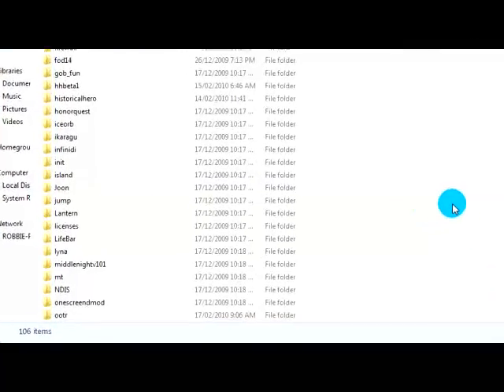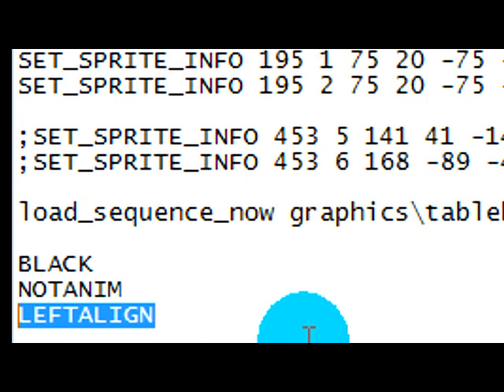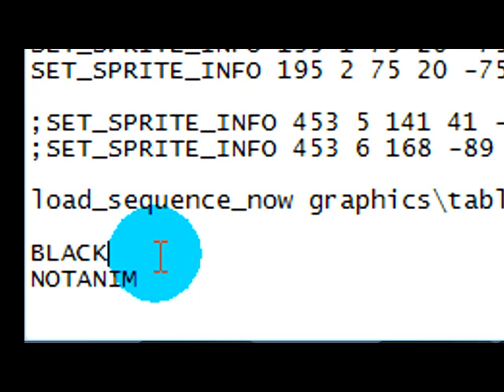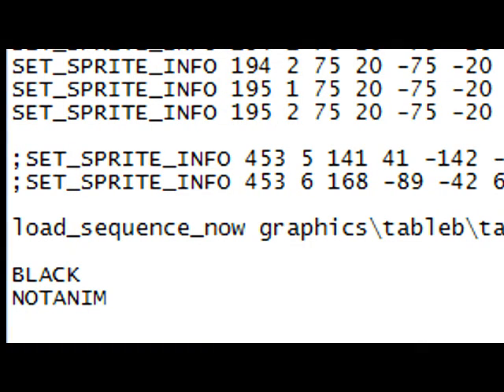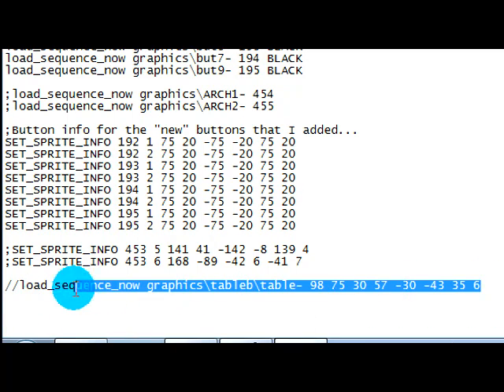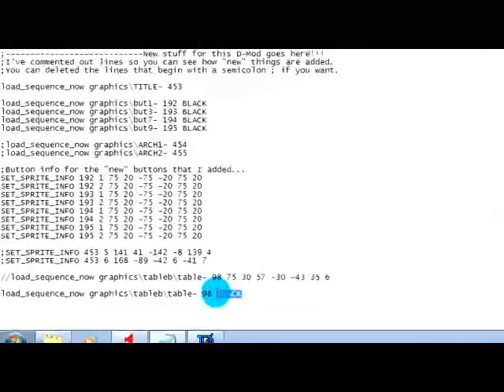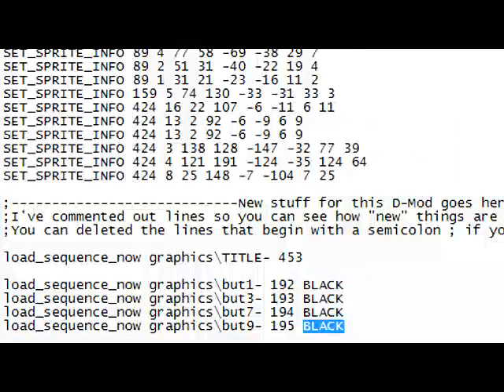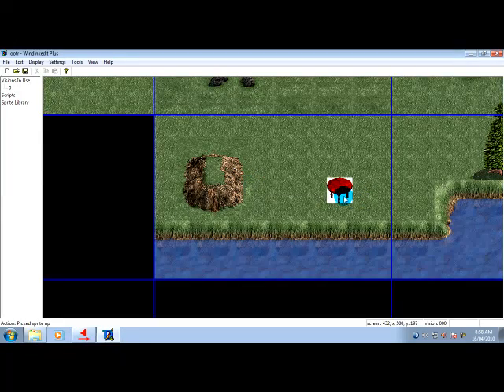Tutorial #16 - Extra Parameters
In this tutorial I will show you how to use the extra parameters in Dink.ini. The extra parameters are 'BLACK', 'NOTANIM', and 'LEFTALIGN'

Rob.